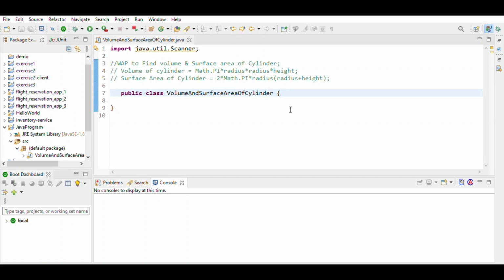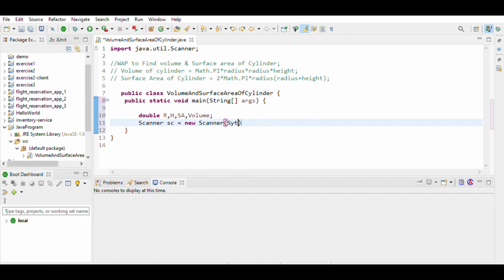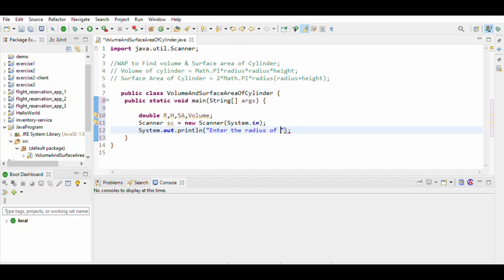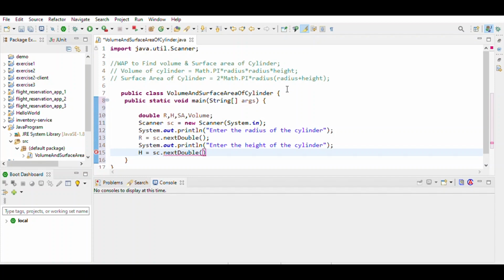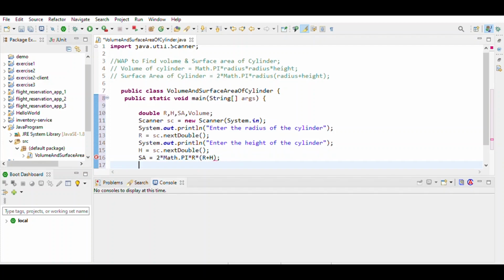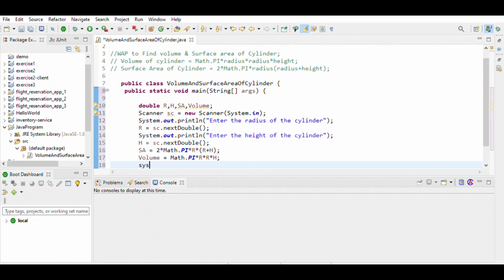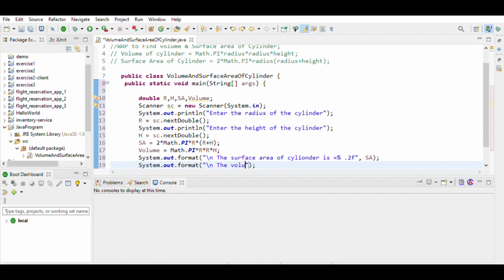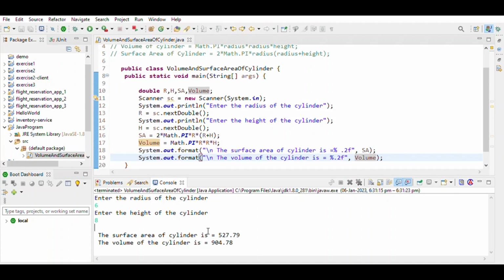Java Program To Find Volume And Surface Area Of Cylinder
In this program we learn how to find Volume And Surface Area Of Cylinder using java programming